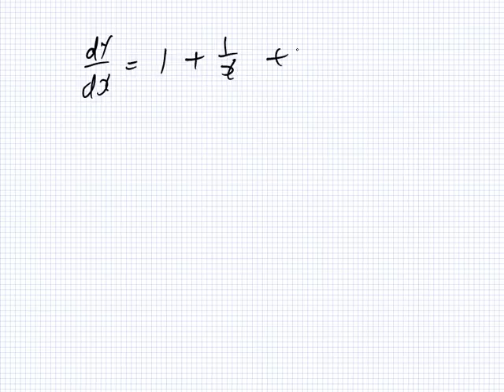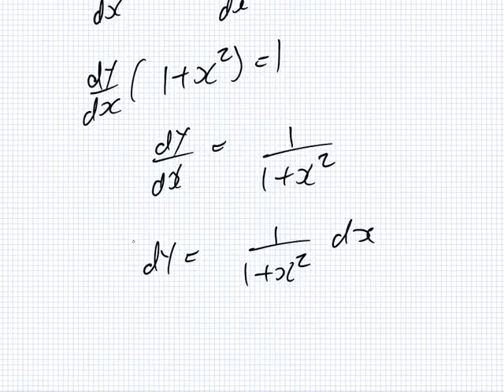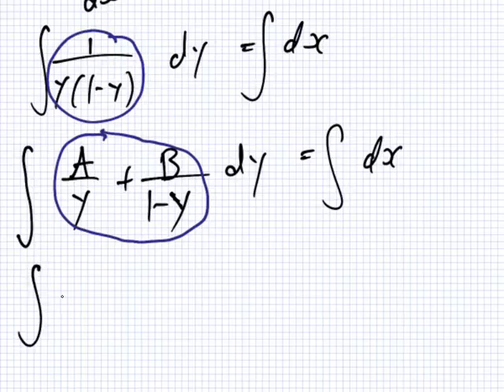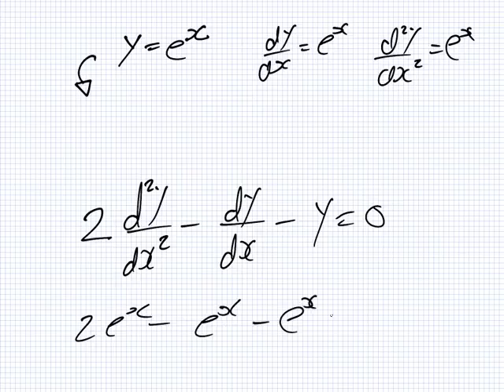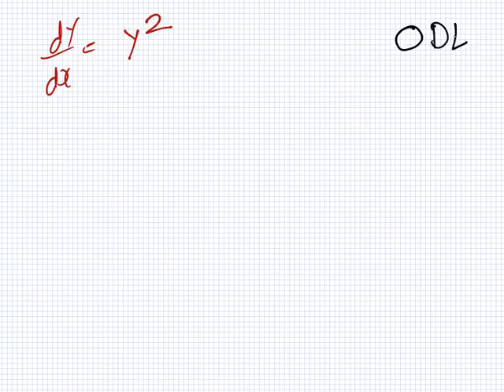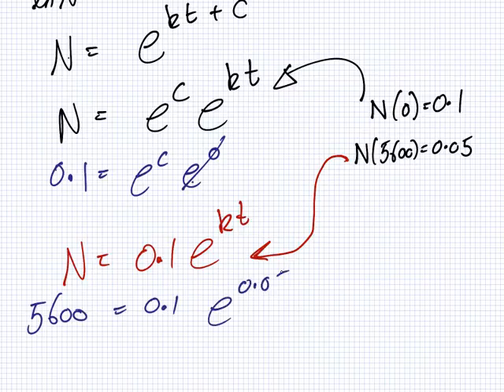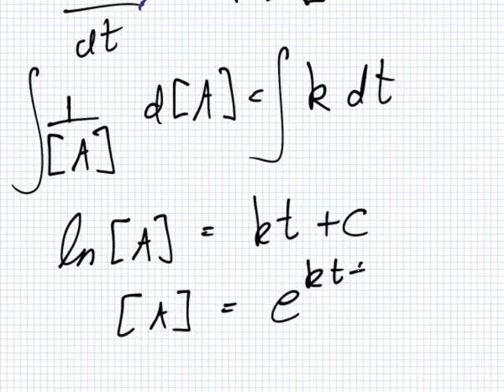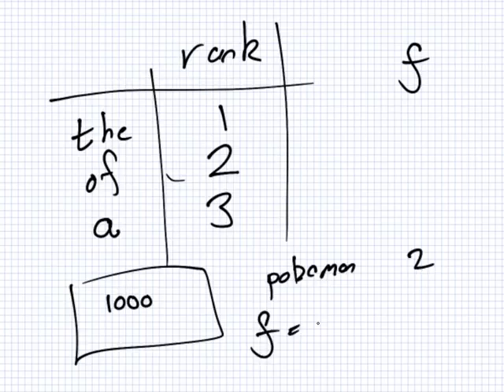Maths for Engineering | Joan ODEs